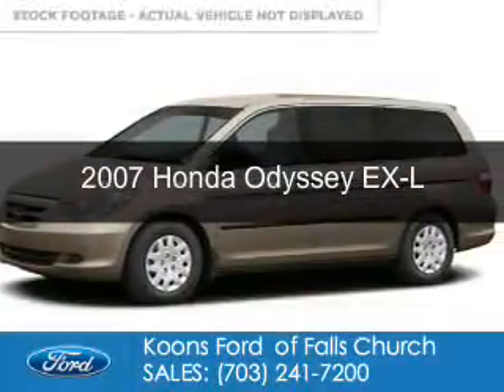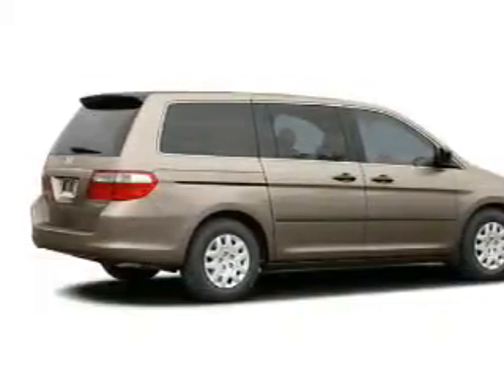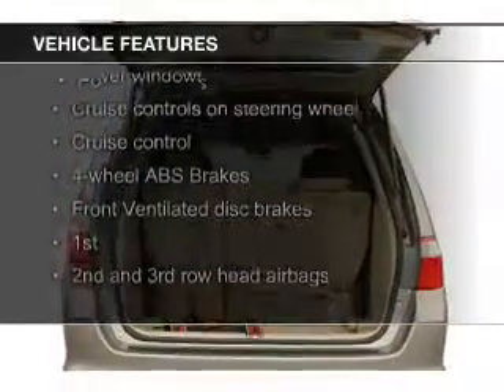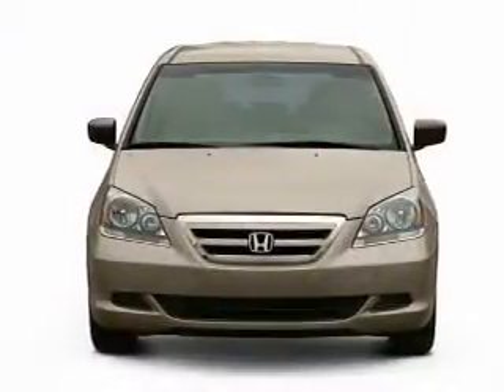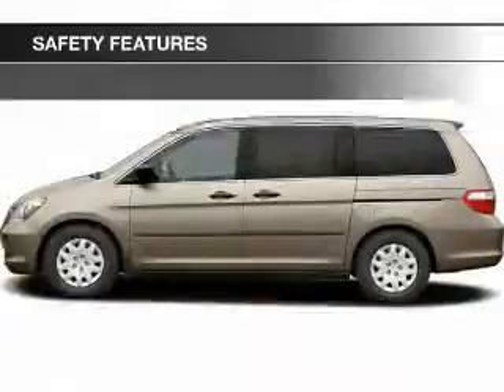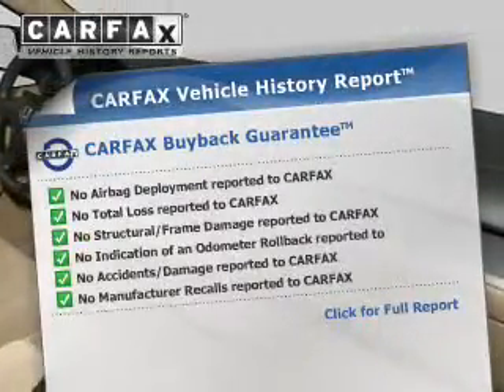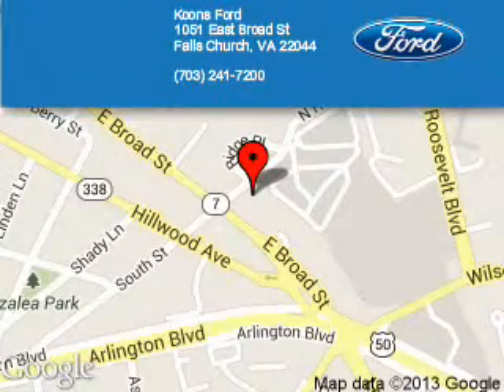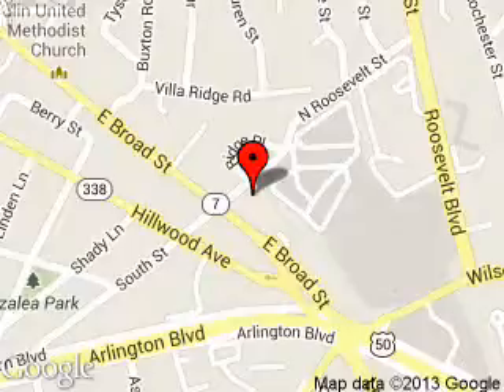2007 Honda Odyssey - Falls Church VA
Phone:
Year: 2007
Make: Honda
Model: Odyssey
Trim: EX-L
Engine: 3.5 liter 6 cylinder 24 valve
Transmission: 5-Speed Automatic
Color: White
Mileage: 219286
Address:
1051 East Broad Street